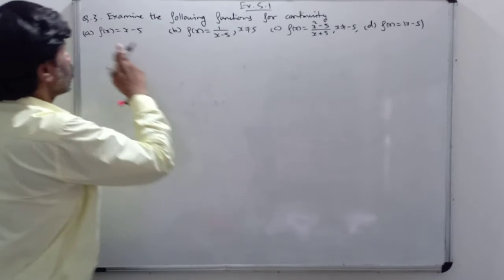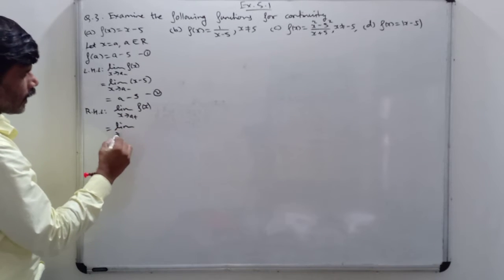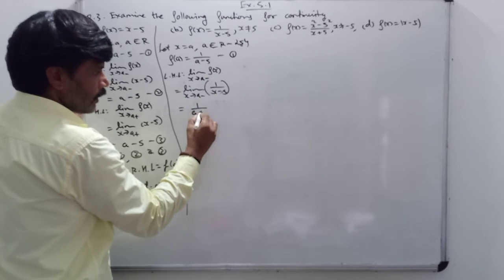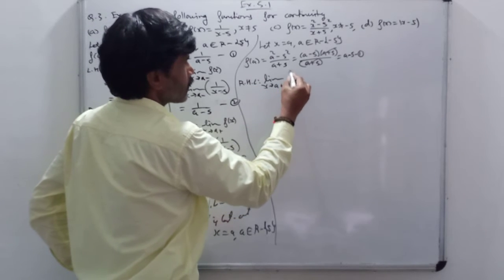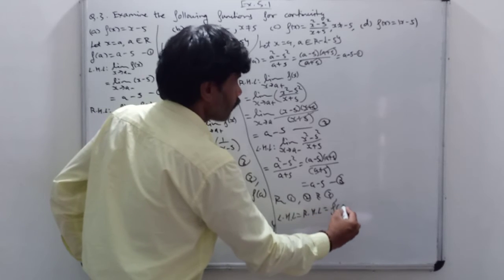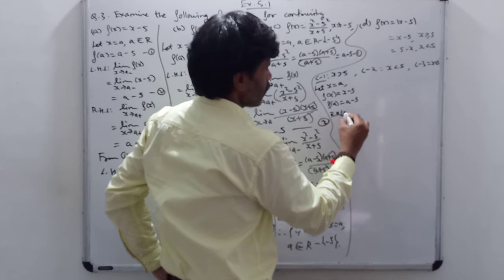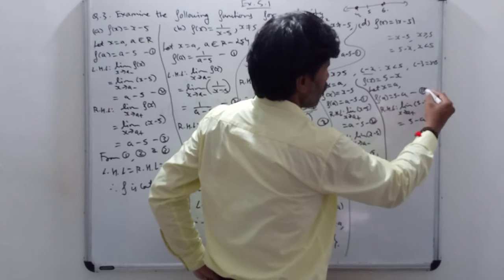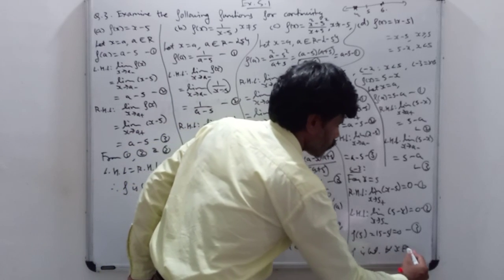Ch. 5. Continuity and differentiability